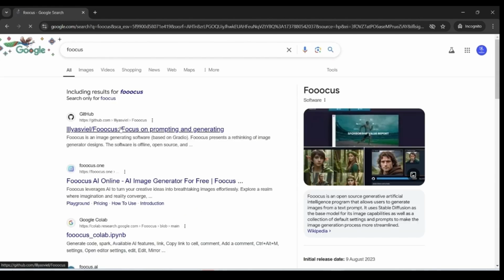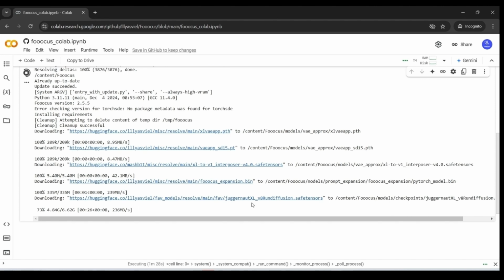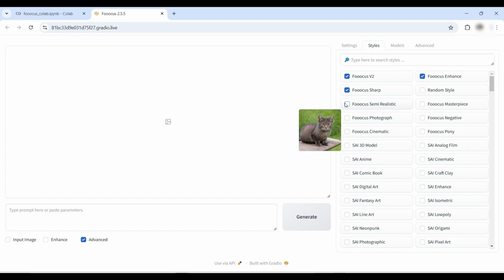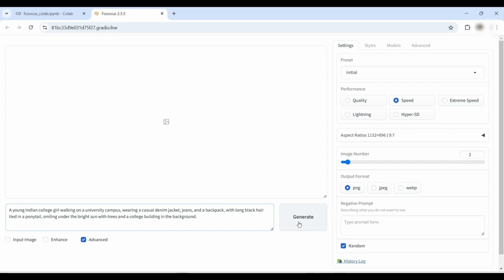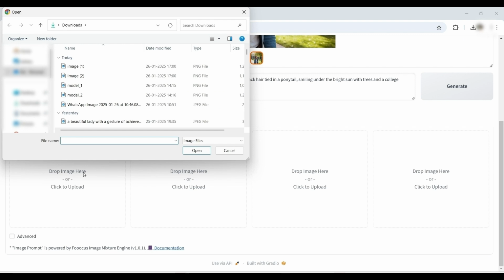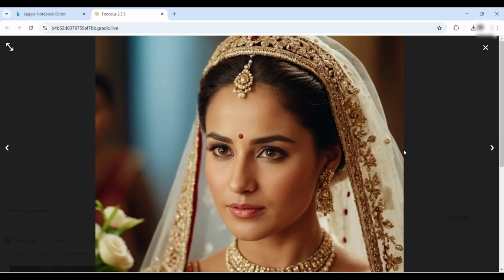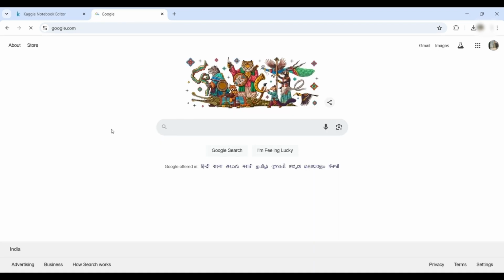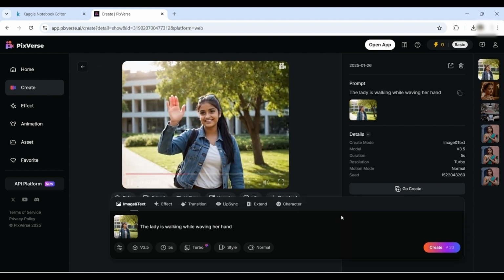Create Your Own Realistic Indian AI Influencer | Ai Instagram Model | Fooocus Ai Official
How to Create a Viral AI Influencer That Looks Real!

🚀 Check out our Udemy course for automating daily tasks with generative AI

Unleash the future of content creation! In this video, learn step-by-step how to create a stunning AI influencer using Foocus AI and transform their image into lifelike videos that captivate audiences. From generating realistic AI characters to bringing them to life with advanced animation tools, this tutorial covers everything you need to know. Perfect for anyone looking to create engaging content, boost social media presence, or explore the creative possibilities of AI technology.

Discover how to combine cutting-edge AI influencer tools with video animation software to craft your unique digital persona. Plus, we’ll reveal insider tips on using high-traffic keywords to optimize your content for maximum reach!

🔑 What you’ll learn:

How to create an AI influencer using Foocus AI
Converting AI-generated images into stunning videos
Tips to optimize your content for search visibility with low competition keywords
How to stand out in the influencer world with AI-driven creativity
🎥 Don’t miss this chance to explore the future of AI in digital media!

agentic ai
rag
knowledge base
knowledge based systems
internal knowledge base
knowledge base system
knowledge base solutions
aws bedrock
knowledgebase
generative ai agents
generative ai
gen ai
llm agents
llm
ai gen
generative ai video
chatgpt
chat gpt app
chat openai
chatbot gpt
chatgtp
ai chatgpt
openai chat
ai chat gpt
openai chatbot
chat gpt website
chatgpt website
chat gpt 3
free chat gpt
chatgpt gratis
chat gpt free
ai gpt
chapgpt
ai chatbot gpt
free chatgpt
chatgpt online
ai gpt chat
gpt ai
chat open ai
chatgpt chatbot
chat gpt online
chatgpt3
use chatgpt
open ai chat gpt
openai chatgpt
openai chatbot gpt
chatgpt openai
chartgpt
gpt ai chat
open ai chatgpt
gpt 3 chat
openai chat gpt
gpt chat free
chatgpt ai chatbot
chatgpt ai chat
chatgpt use
chat gpt 5
open chatgpt
chatgpt demo
charge gpt
chat gpt ai app